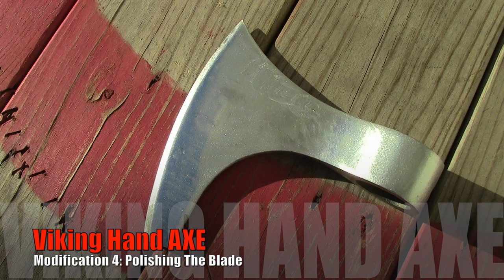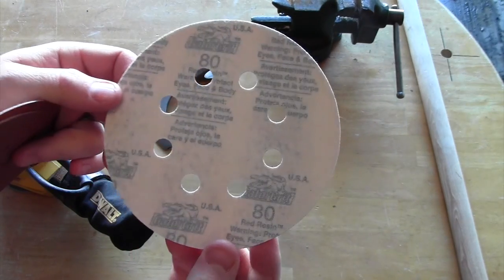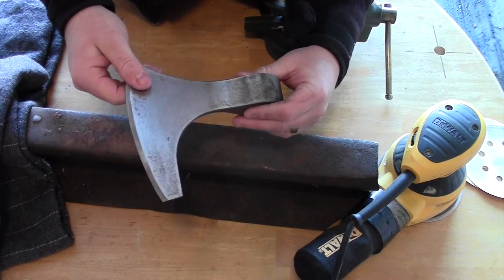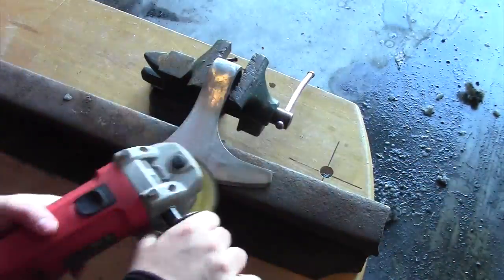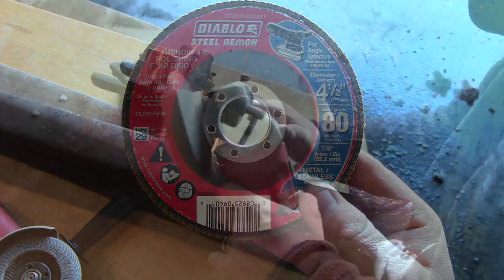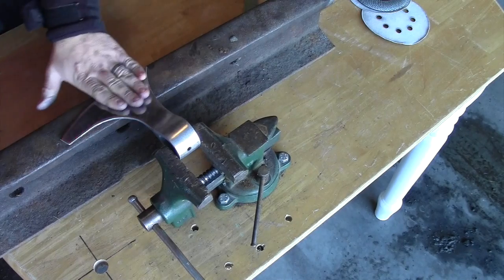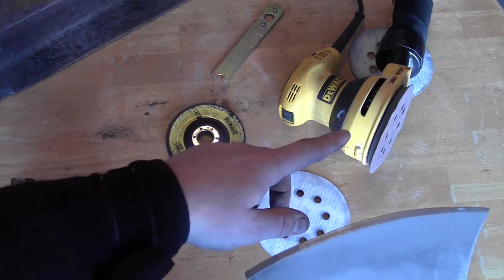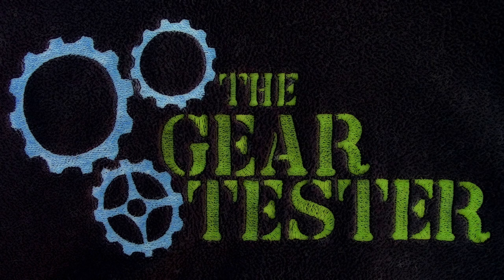Viking Hand Axe: Modifications (Part 4)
In this fourth installment of my Viking Hand Axe Modifications series I document the process I used to polish the entire Cold Steel axehead. From the factory the CS Viking Hand Axe comes with a sand blasted finish. I wanted something that was brighter and more refined. I used an angle grinder and an orbital sander to shape and polish my axe.